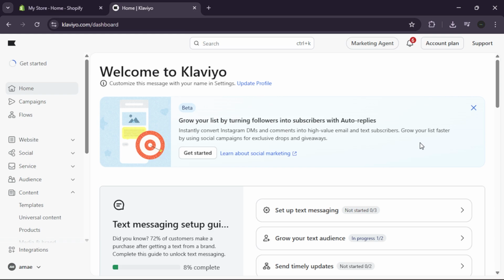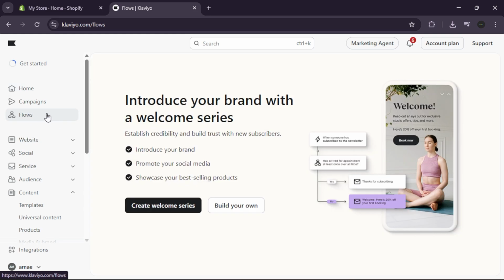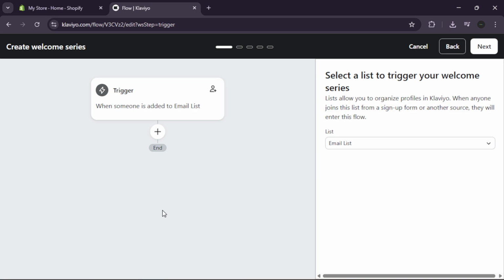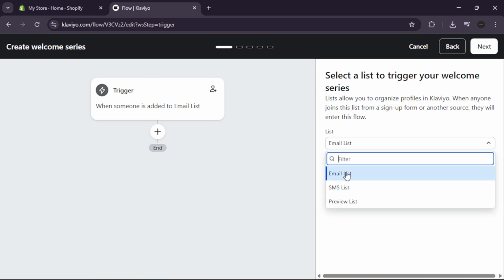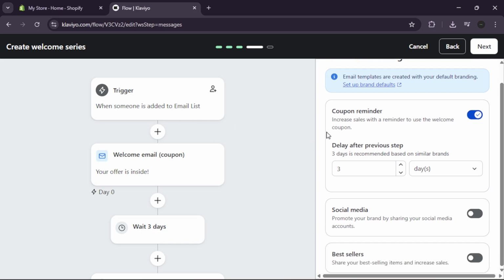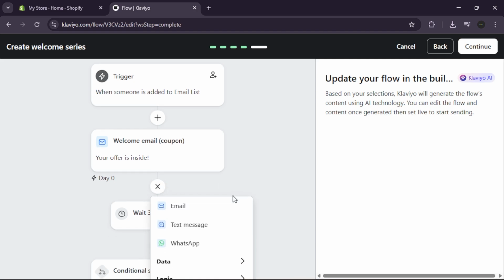Klaviyo Flows For Beginners Step By Step [2026 GUIDE]